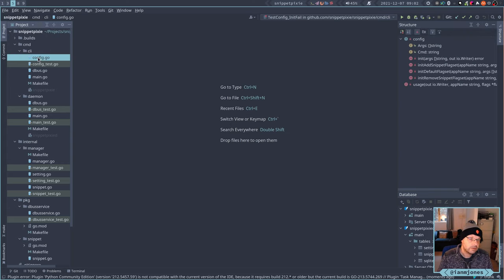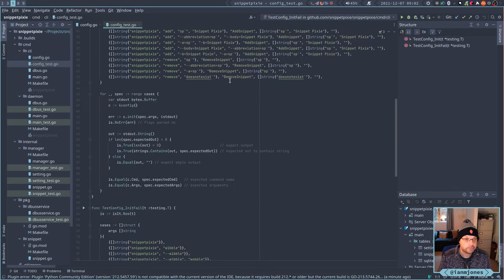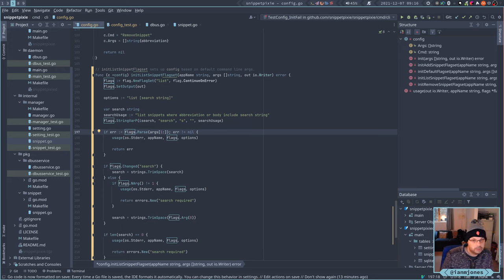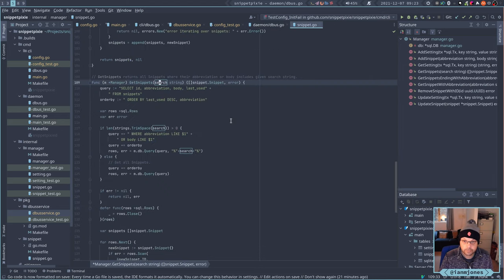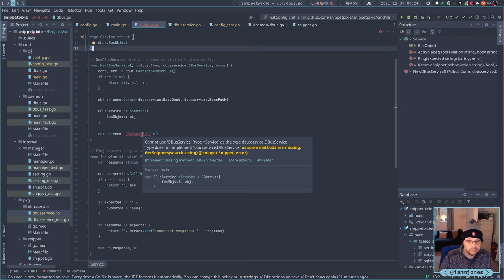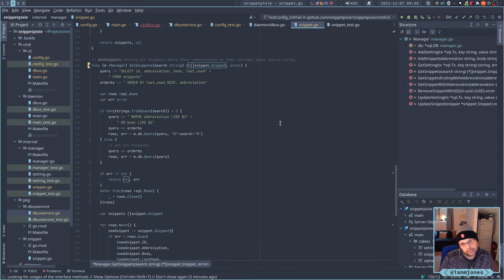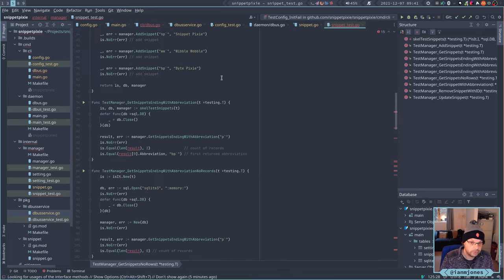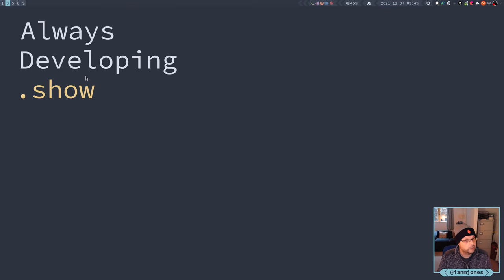Snippet Pixie: Next - Starting to add a "list snippets" option to the CLI | Always Developing #96